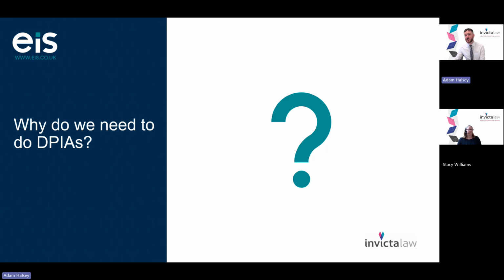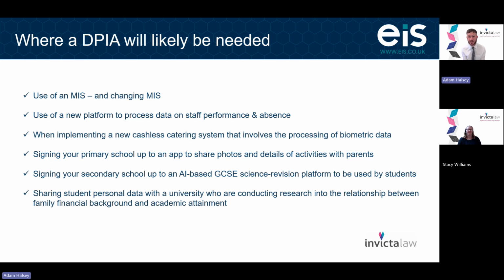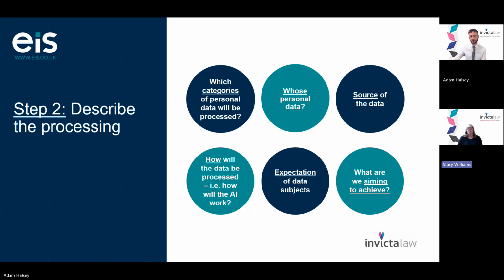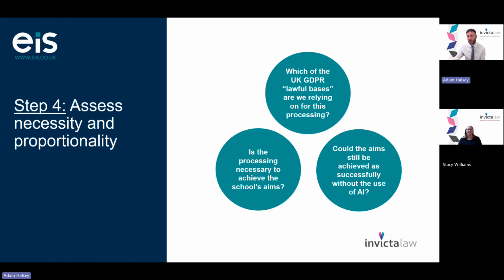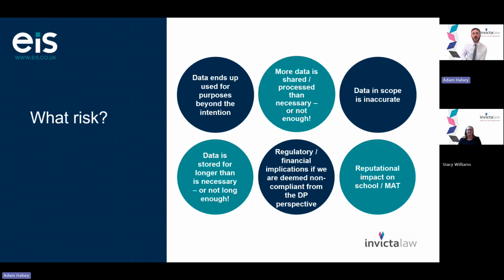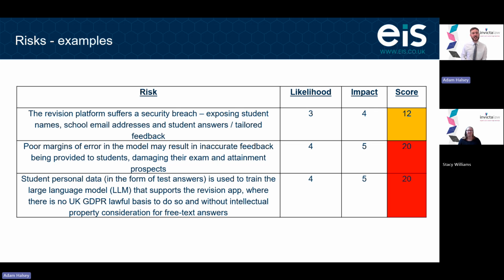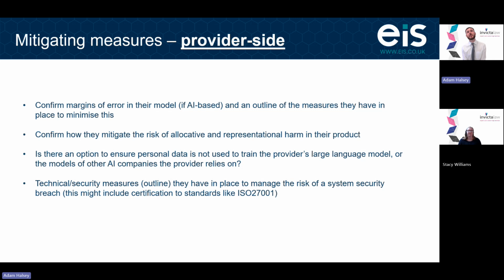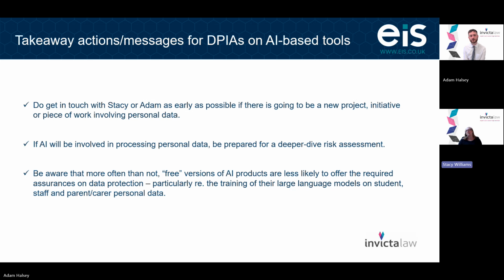DPIAs for AI Use in Schools – Bite‑Size Data Protection Training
In this bite‑size training session, our Data Protection Officers walk through how schools and multi‑academy trusts should approach Data Protection Impact Assessments (DPIAs), with a particular focus on the use of AI‑based tools in education.

The session explains what a DPIA is, when one is required, who should complete it, and how to carry one out properly, using a practical example of an AI‑powered revision app. It also covers the specific risks associated with AI, what schools should ask suppliers, and how to evidence risk mitigation and accountability.

This session covers:

- What a DPIA is and why it matters
- When a DPIA is legally required (and when it isn’t)
- Who is responsible for drafting, advising on and signing off a DPIA
- DPIAs and AI: ICO expectations and common risk areas
- A step‑by‑step DPIA example using an AI revision platform
- Lawful basis, necessity and proportionality in education settings
- Identifying, scoring and mitigating data protection risks
- What to ask AI suppliers (including model training and accuracy)
- ICO consultation, sign‑off and keeping DPIAs under review

Who this is for:

- School leaders and governors
- Trust and MAT staff
- Data protection leads
- IT and digital leads
- Anyone involved in procuring or using AI tools in schools

If you’re planning to introduce AI‑based systems that process pupil or staff data, this session will help you understand what good DPIA practice looks like - and when to involve your DPO.